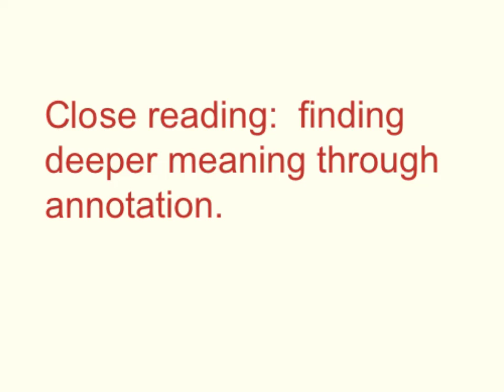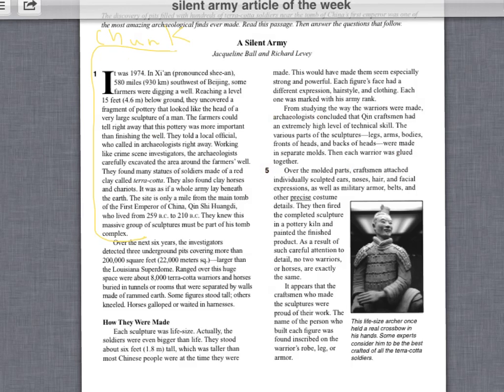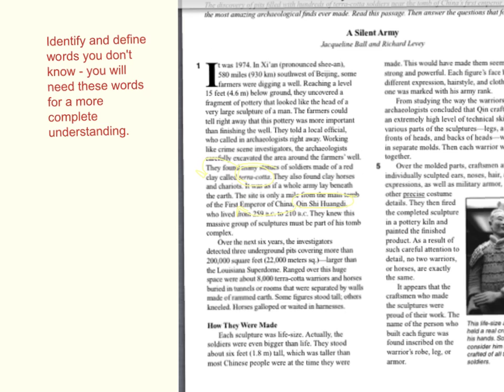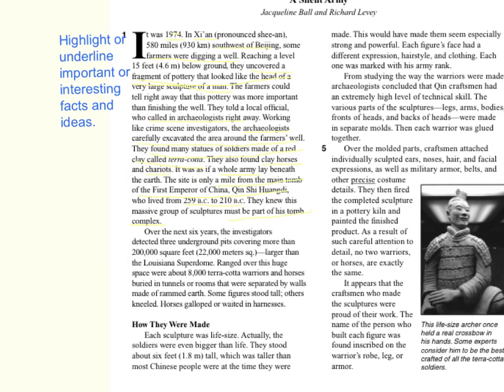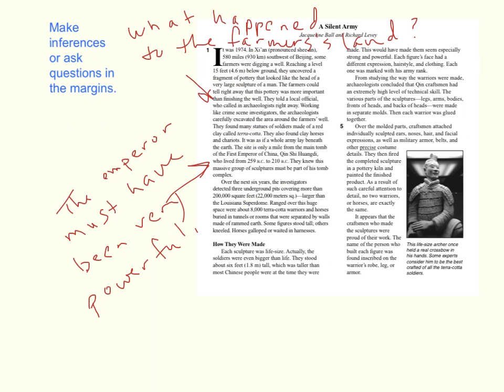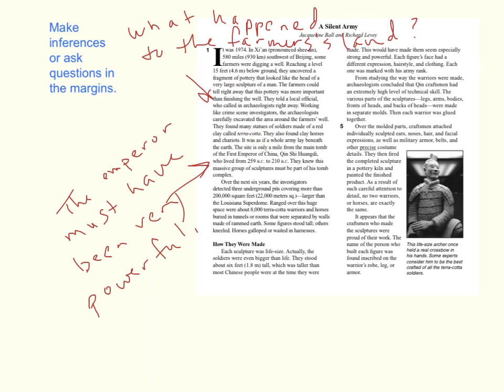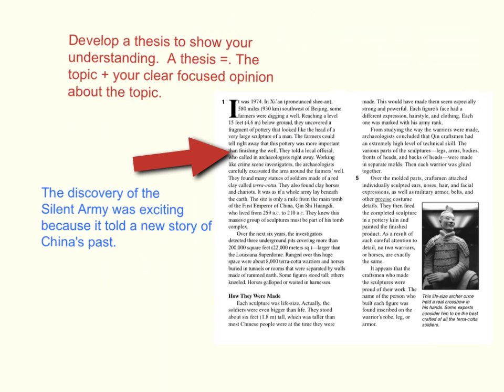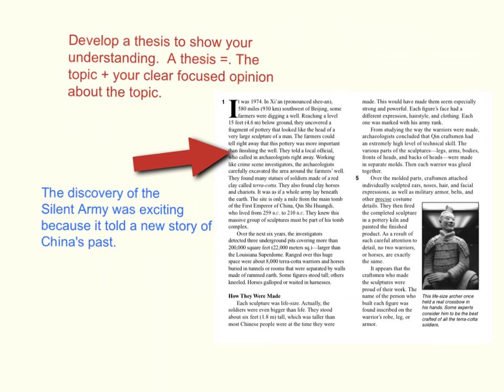Close Reading Non-fiction